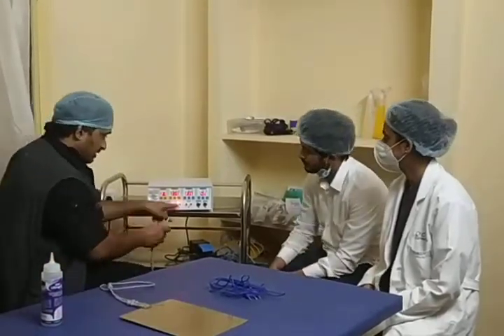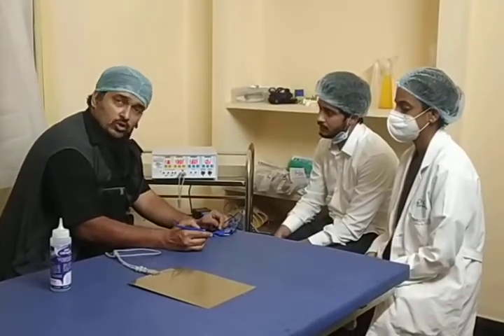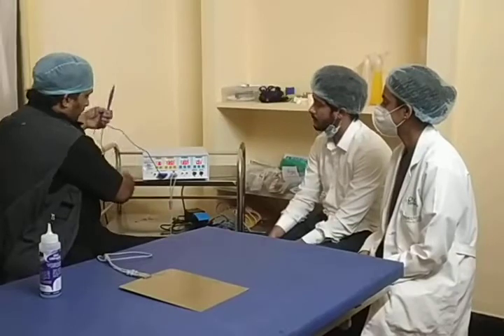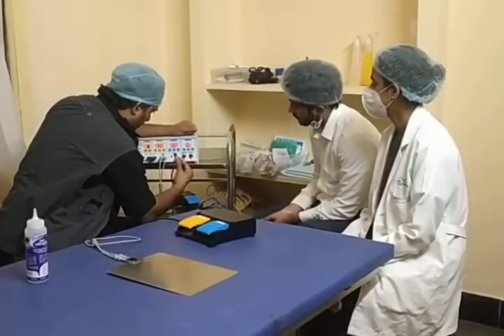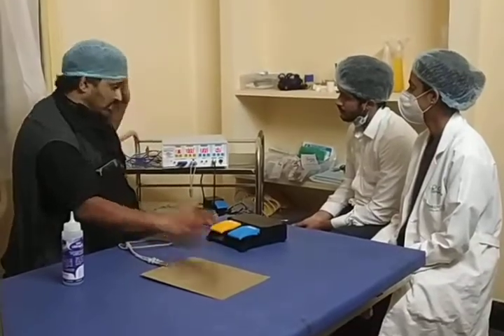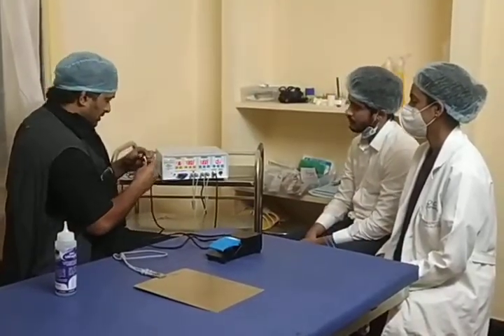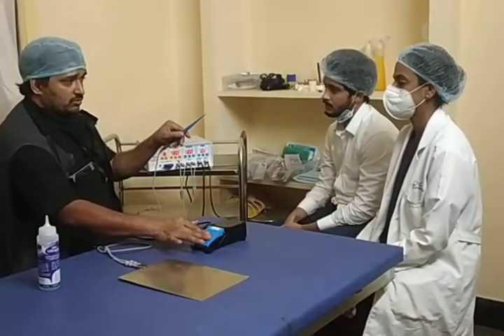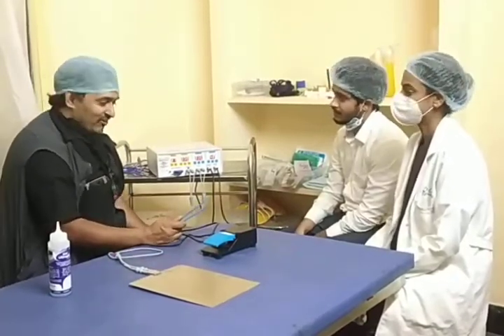electrocautery unit- equipment demonstration